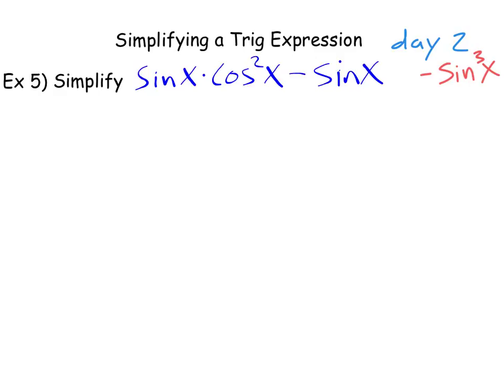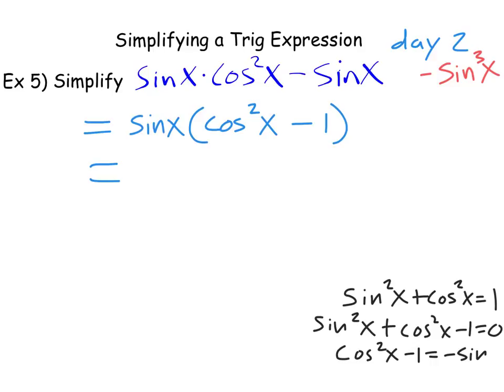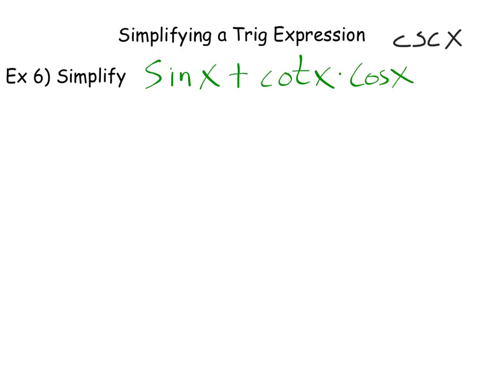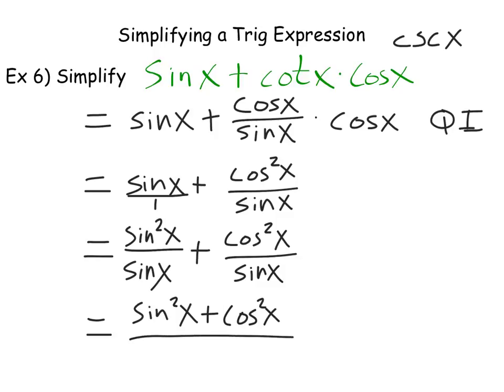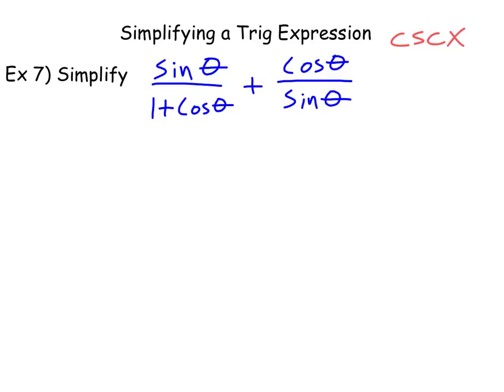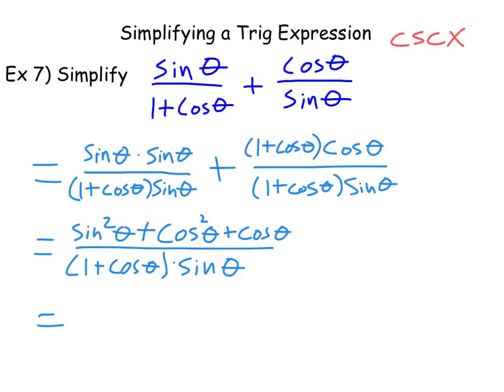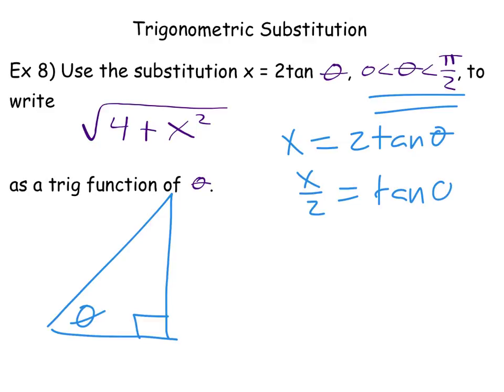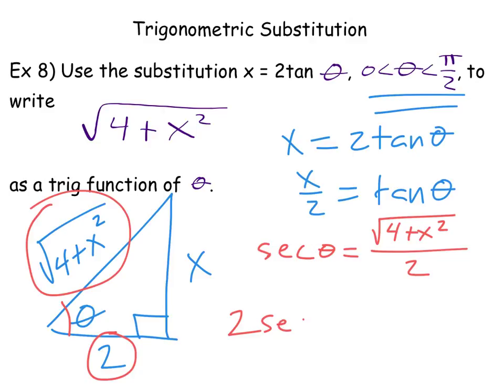Precalc 5.1 day 2